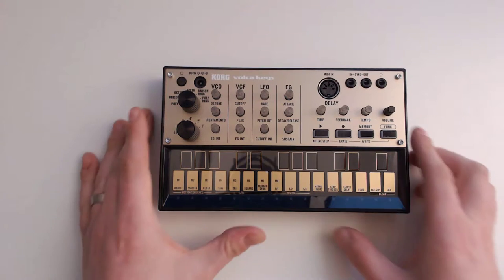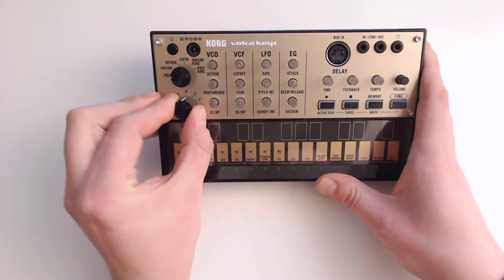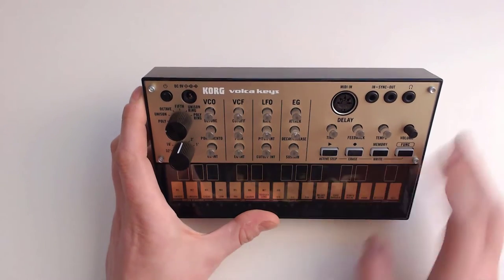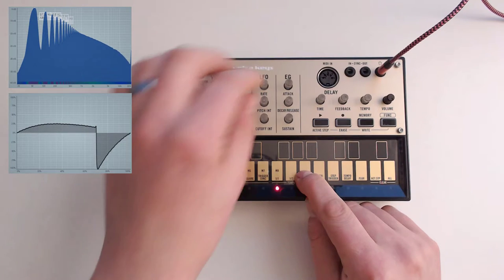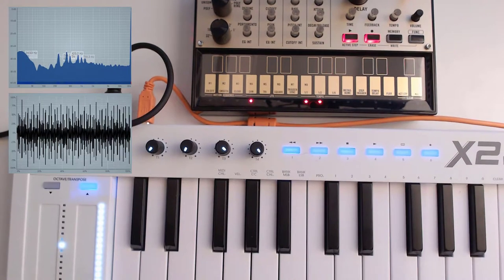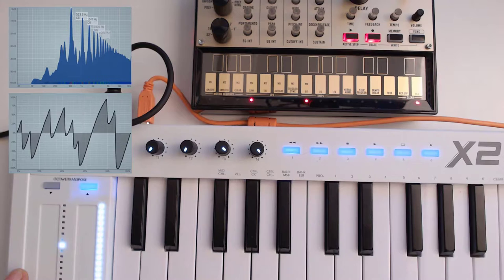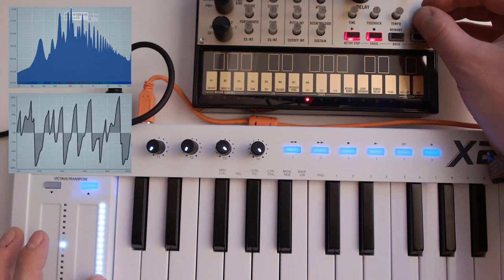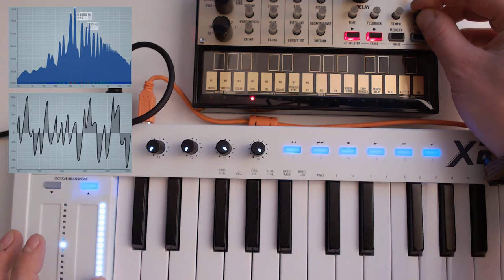Episode 3: Korg Volca Keys (The one that taught me the most synth acronyms)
Third episode, talking about another eurorack gateway drug: the Volca Keys